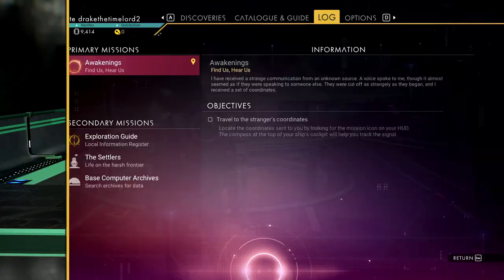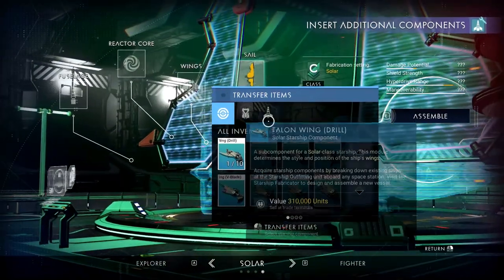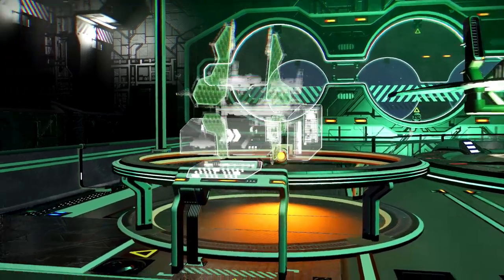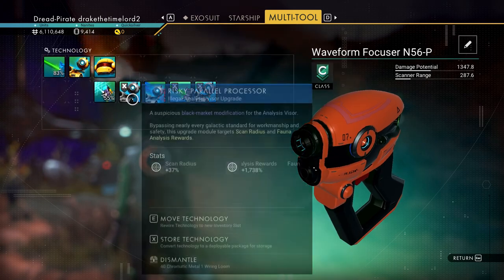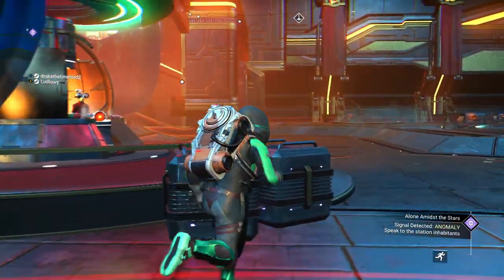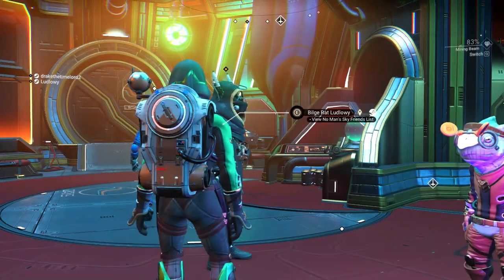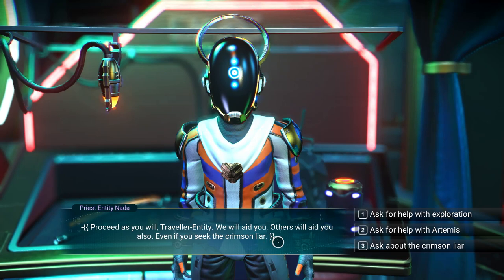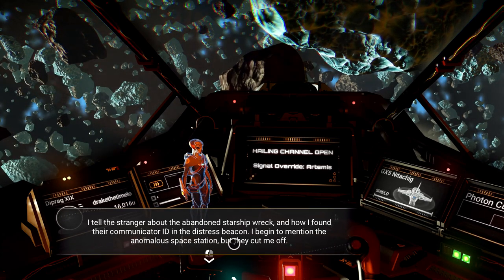All aboard the SS Anomaly (No Mans Sky)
Decided to show off a little bit of the beginning main story up to the point where you unlock the space anomaly.